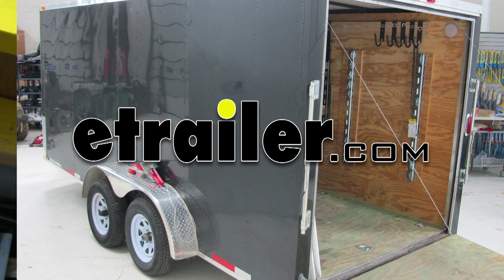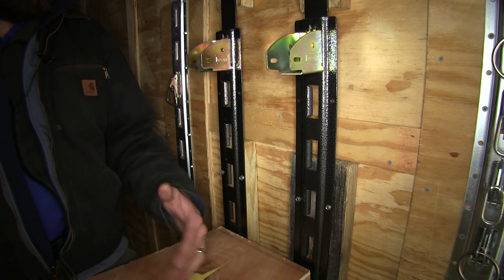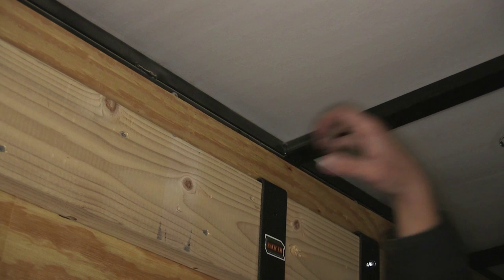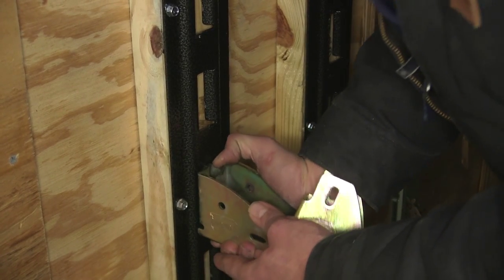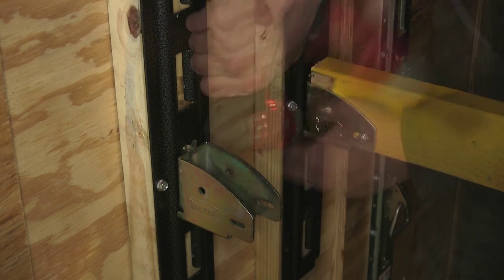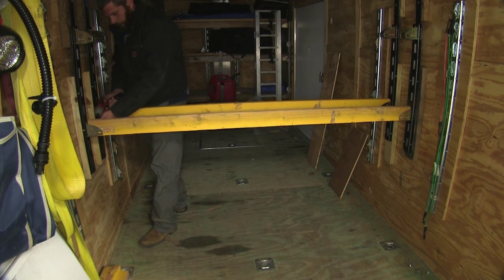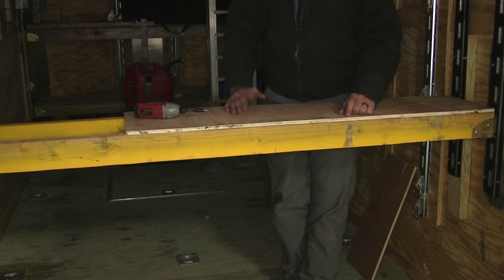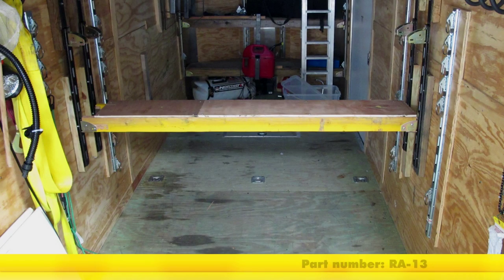etrailer | Rack em Shelf Kit for Enclosed Trailers Review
Today we're going to be taking a look at the Rack'Em shelf kit for enclosed trailers, part number RA-13. As you can see, it's a sturdy steel construction. It's got a hand-hammered finish on it. It's going to be very resistant to scratching and abrasion, also good corrosion resistance. The cross supports you see here, they've got a coating on those as well. Going to help to resist any corrosion.

Uses the simple e-track-style connection. Really easy to operate, really easy to transition from one thing into another, and very adaptable. Our kits going to provide us with four hanging rails and provide us with eight support brackets, giving us all the hardware that we need to complete two full shelves. You will need to provide your own hardware and lumber to get it installed. As you can see, our shelf kit's nice and durable. It's designed to hold up to about 500 pounds.

One of the greatest features about this shelving system is that underneath we're going to have completely unobstructed access. We don't have to have big support boards that are going to come down. We're not going to have anything obstructing the clearance underneath. Now that we've gone over the features let's take just a minute to figure out how this gets installed. As you can see, there's a nice hook on the back side of it here. That's designed to go right over the top lip on most enclosed trailers.

We've got out of the more flattop-style trailers here that doesn't have that good support up here, so a solution that we've come up with is we've just beveled the backside of a 2x6 here. You'll notice that when we put that on that's going to go right back and really grabs onto the backside of that for us. Now we'll just center it up with the supports that we plan on using. We want to have the same distance between them on both sides so our shelves are going to be nice and flush. Now that we've got our spot picked out we'll start by anchoring it. The nice thing is these are all pre-drilled all the way up and down so we're going to have plenty of options as to where and what we can mount this to.

Now that we've got our side supports installed let's go ahead and get our cross supports installed. Basically it just works with an e-track-style coupler. We're going to pull that in, slide that in and up, push the bottom in, and then we'll wiggle it back down until that lever goes back in, indicating to us that this is nice and secure. Now we'll want to keep our shelves on the same level. As you can see, we can move these up and down the length of the track giving us full adjustability of our shelving. With our two in place we can now grab our cross boards, slide it down into our supports. Then as you can see we've got a couple holes to secure it in place. You can see that's now nice and secure. We'll just secure the other side as well. Now with our first one installed we'll bring our second support in. Now keep in mind the wood you'll need is sold separately. You can pick the size of the boards that you're going to need. You can also pick the thickness of your top. You can customize it to the exact weight that you're going to need to support. We'll just secure exactly the same way we did the end board one here. Now with that in place we can bring in whatever we've decided to use for our top. As you can see, it's a pretty simple process. It's just going to go right into the top and we're just going to secure it into our supports. As you can see, once we've got that secured it really sturdies everything up. We're not going to have a lot of that movement or that wiggle that we experienced initially with our boards rocking in and out. Nice, solid, secure platform. This is going to give us all the support we need to get our job done. A lot of guys like to separate these out to about four foot, use a nice big thick piece of plywood and actually make a bed out of it. Or as we see up here in the front on a v-nose trailer, actually able to build a shelving system in there that's going to work perfectly to get a lot of gear stored up out of the way and not really taking up a lot of our usable space of the trailer. Just like that we've got our shelf nice and secure. Now I've seen some people put a smaller strip of maybe 1/4" by 1/4" wood along each edge. It's going to help prevent things from rolling off or coming off. You can figure out your own solution but that is one thing that we've seen that works pretty well. That's going to complete today's look at the Rack'Em shelf kit fo